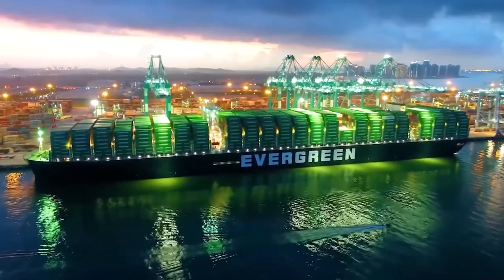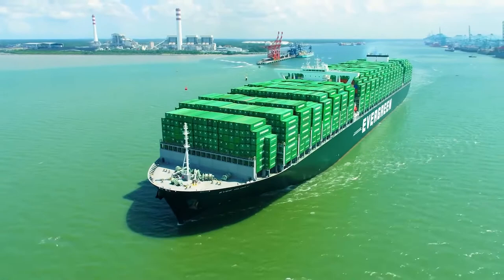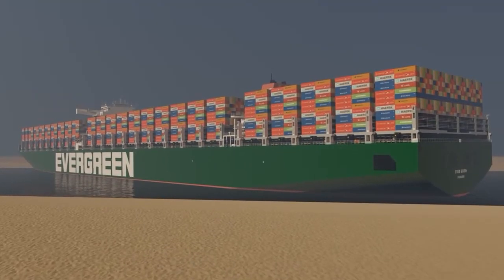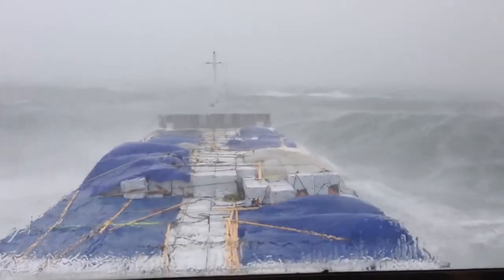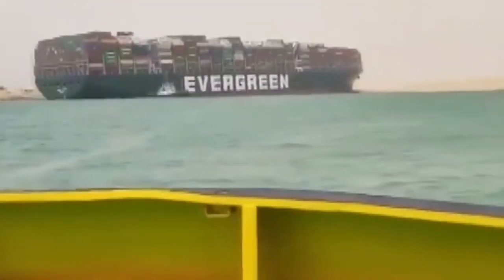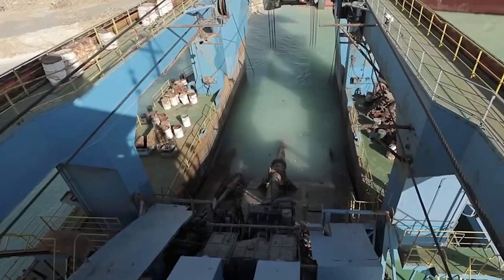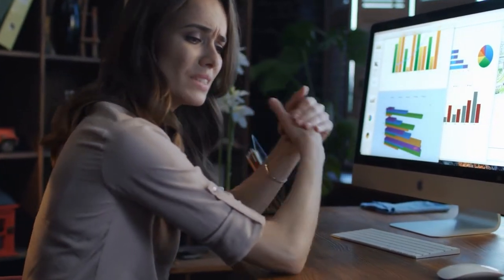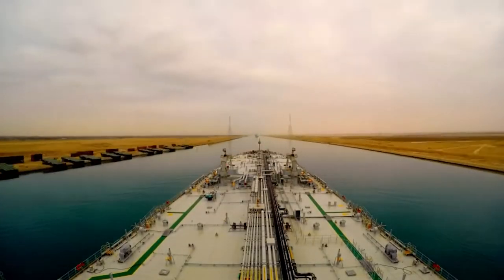How the Evergreen got stuck in the Suez Canal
Imagine a horizontal body that is 20 times heavier than the Eiffel tower floating freely in the water.

The giant evergreen ship that has a whopping length of 400m running with the speed of 22.8 knots is now wedged right at the center of a large Suez Canal.

How did this happen? and what is the extent of the damage done?